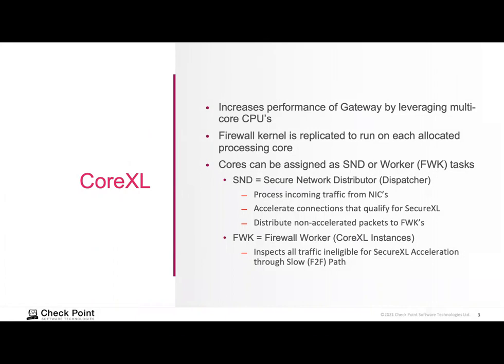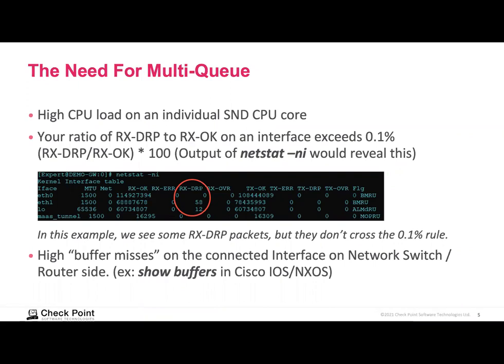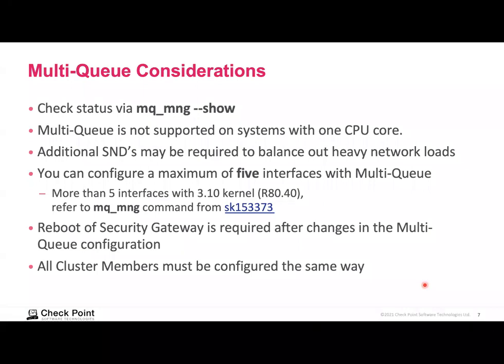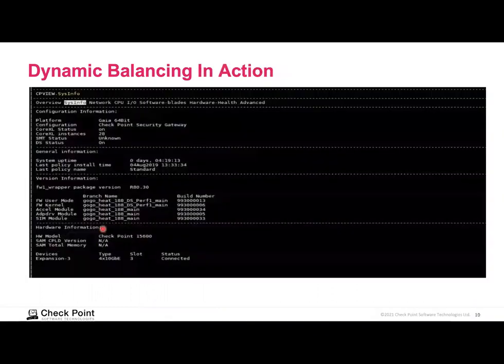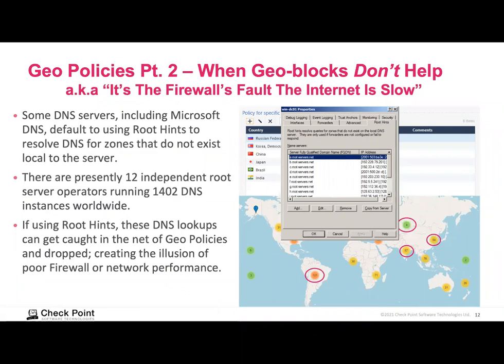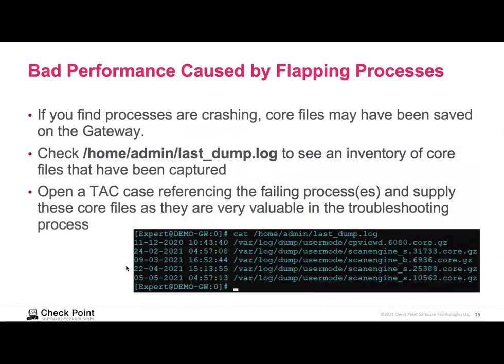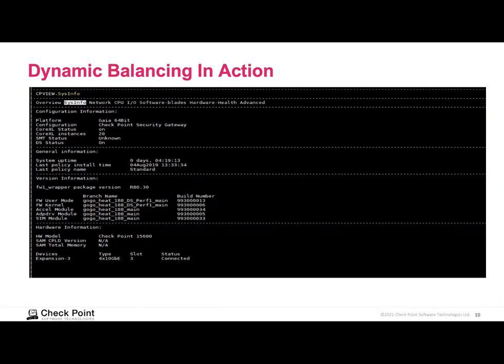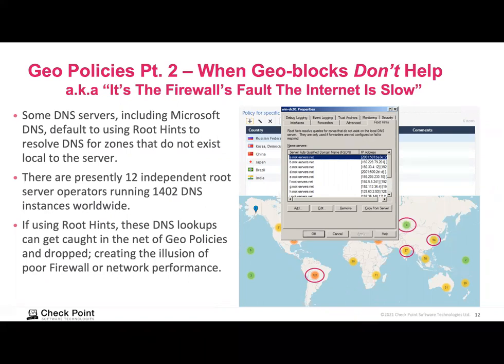Tips and Tricks 2021 #12 - Gateway Optimization for Performance